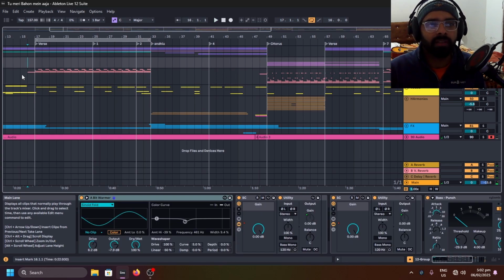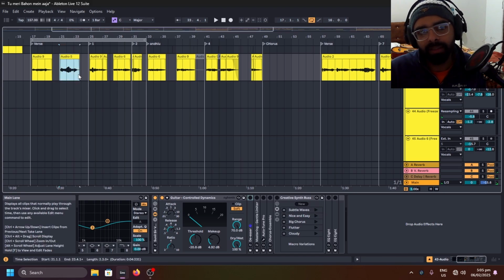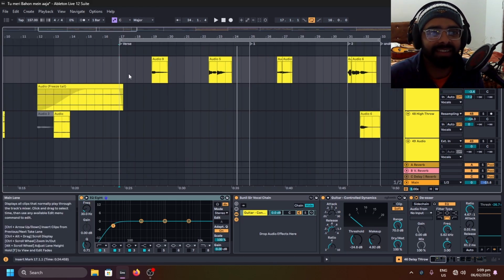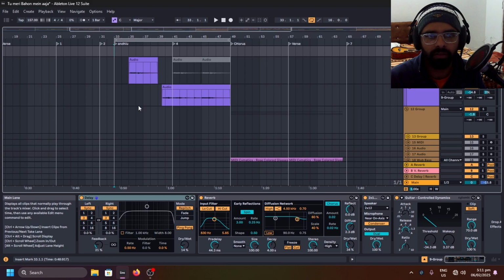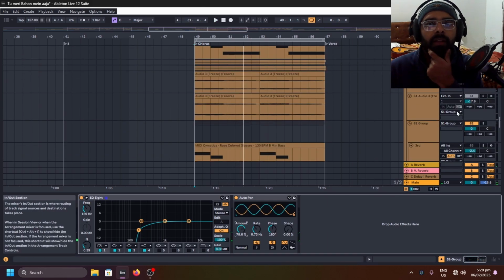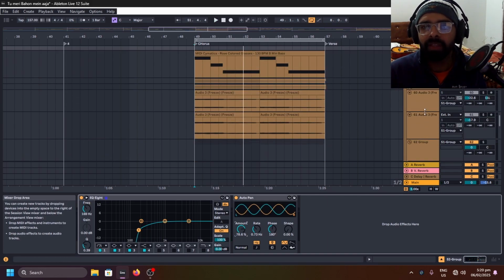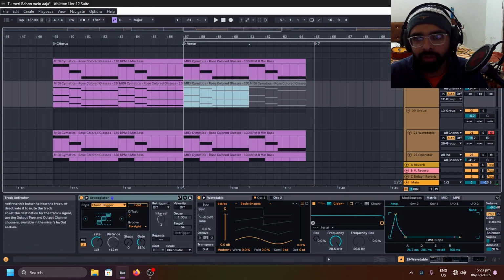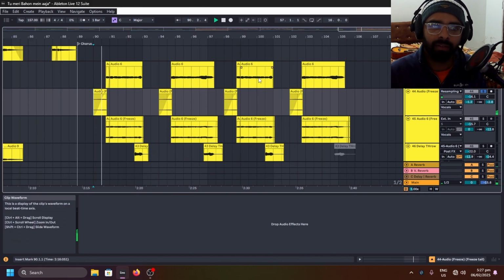How to Make Hindi Pop Music in Ableton Live – Full Tutorial!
Want to create Hindi pop music in Ableton Live? In this step-by-step tutorial, I’ll show you how to produce a Bollywood-style pop track from scratch! Whether you're a beginner or an advanced producer, this guide will help you craft catchy melodies, create groovy beats, and mix your song for a professional sound.

🔥 In this video, you’ll learn:
✅ How to create a catchy Hindi pop melody
✅ Layering drums and percussion for an authentic Bollywood groove
✅ Using synths and instruments for a rich sound
✅ Vocal processing tips for a radio-ready track
✅ Mixing & mastering tricks to make your song shine!